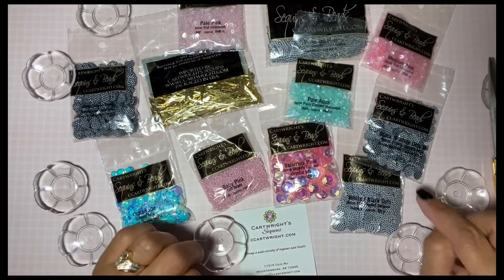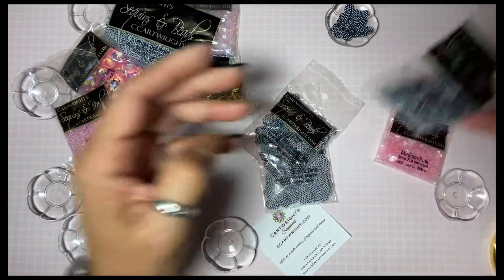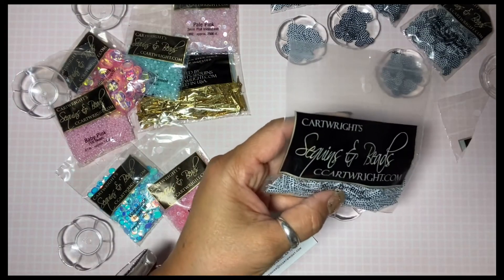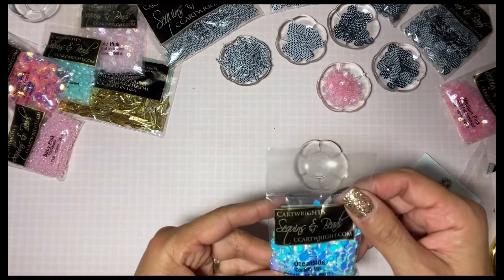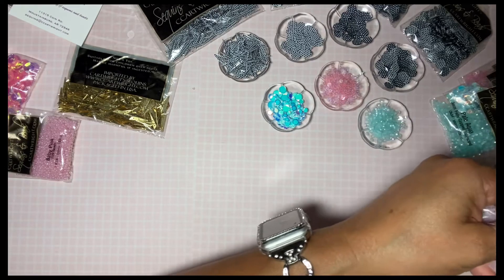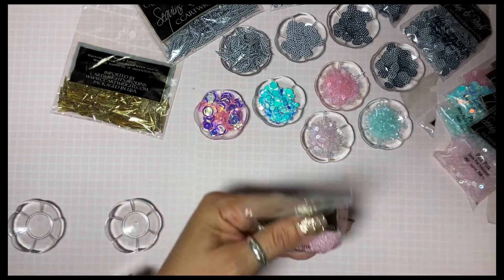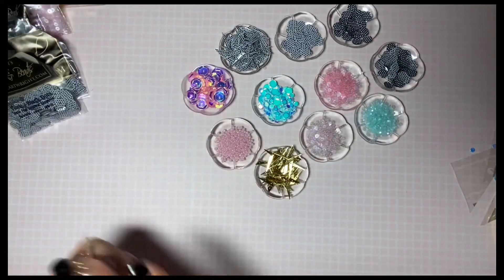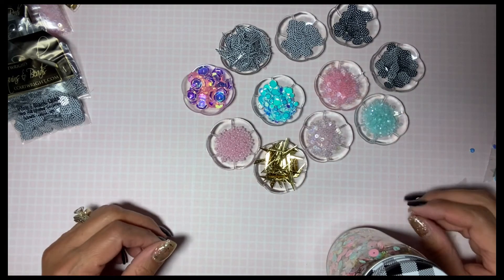Cartwrights Sequins Haul